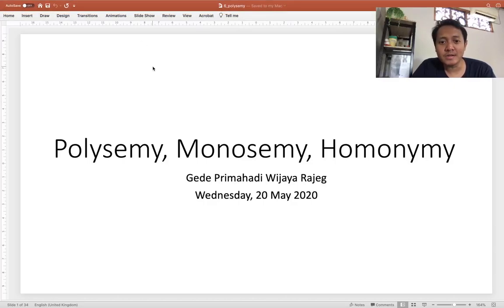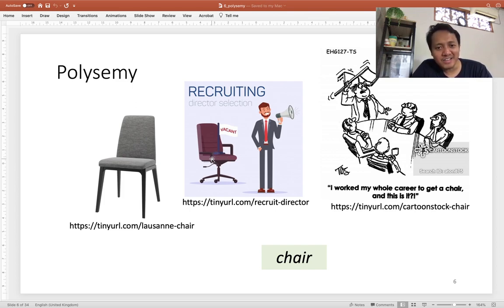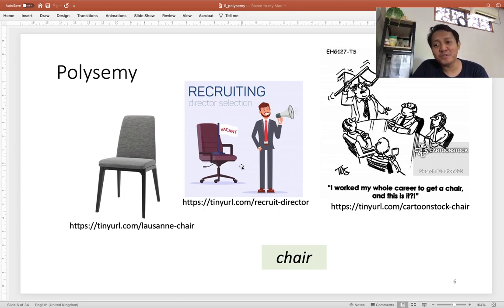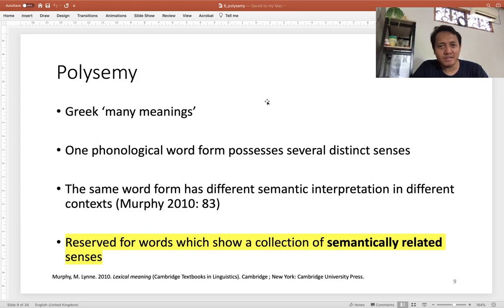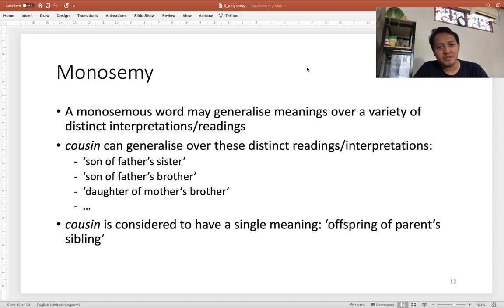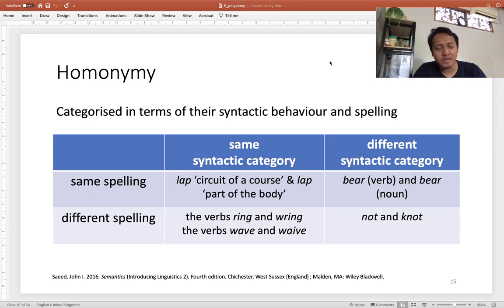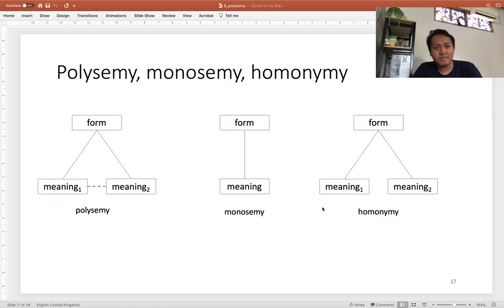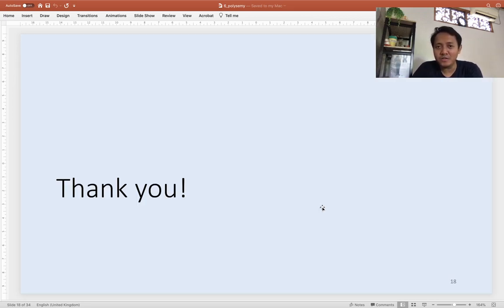Polysemy, Monosemy, and Homonymy - An introduction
This is a pre-recorded lecture on Semantics for the Undergraduate students of the English Department of Faculty of Foreign Languages at the University of Mahasaraswati, Denpasar, Bali.

In this video, I introduce three interrelated concepts, namely "Polysemy", "Monosemy", and "Homonymy".

References

Riemer, Nick. 2010. Introducing semantics. Cambridge ; New York: Cambridge University Press.

Saeed, J. I. (2016). Semantics (Fourth edition). Wiley Blackwell.